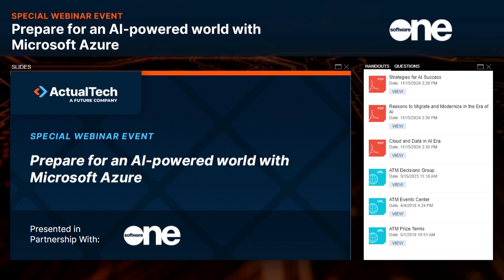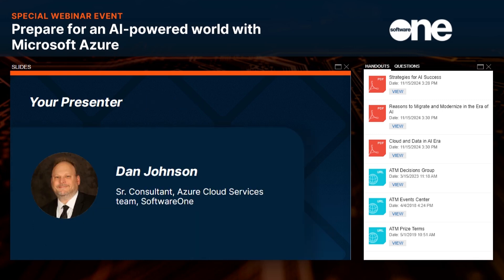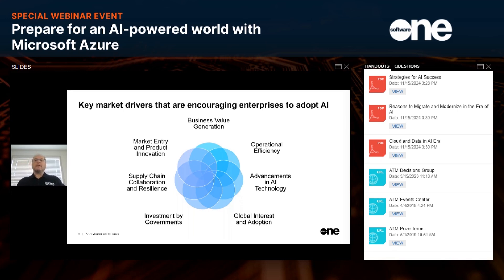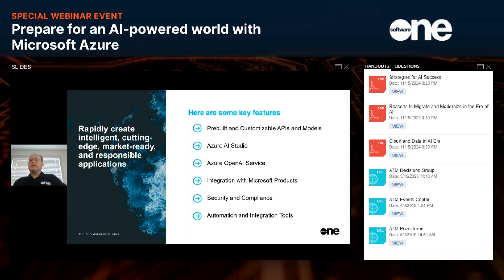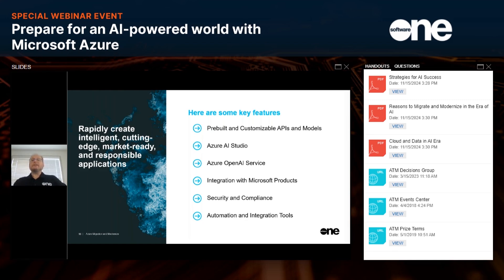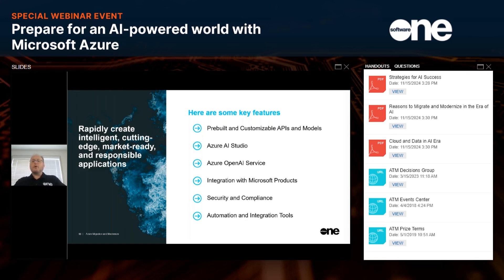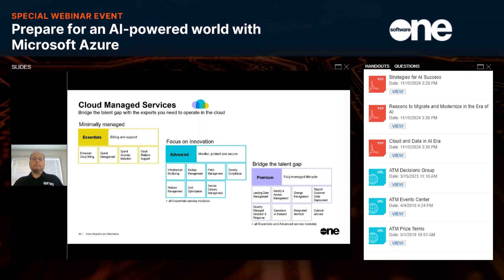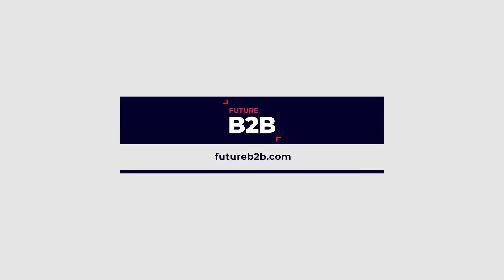Prepare for an AI-powered world with Microsoft Azure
AI is changing how we all do business by offering significant benefits like improved productivity, decreased IT costs and revenue growth. But the effectiveness of AI adoption hinges on the strength of the underlying systems. Surprisingly, less than 15% of global organizations feel fully prepared to deploy AI.

To harness AI's full potential, enterprises require a robust and secure infrastructure. Microsoft Azure provides a dedicated cloud AI platform equipped with pre-trained models, scalable compute capabilities, and comprehensive data management services.